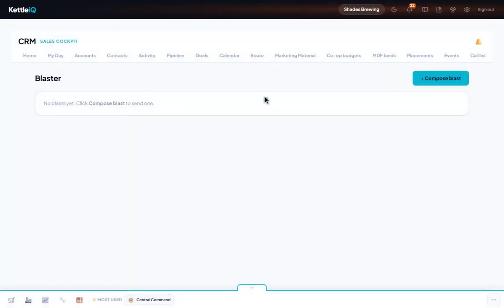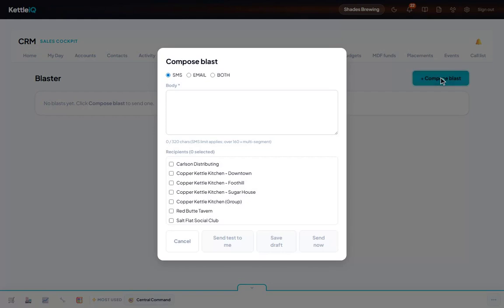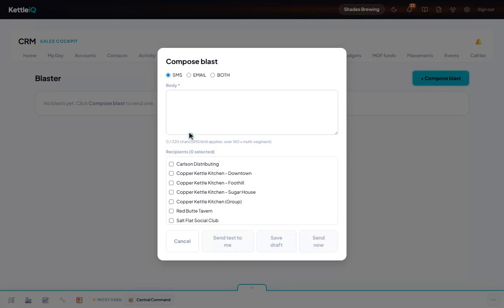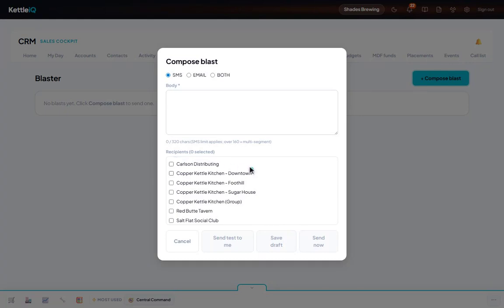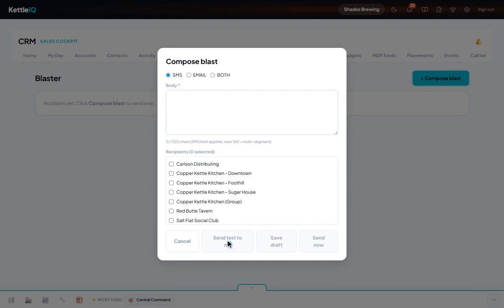Send a Blast Message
Watch how Blaster in KettleiQ sends one message — text or email — to a group of accounts at once: pick a saved segment or custom list, write the message, preview it, and check the recipient count before sending.